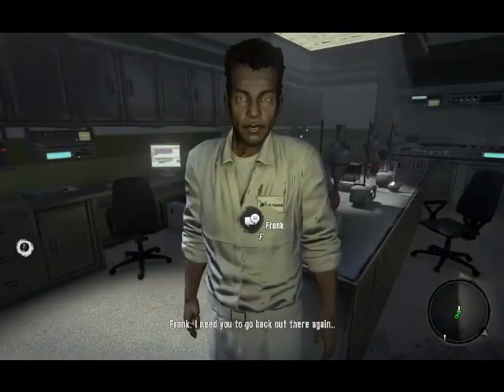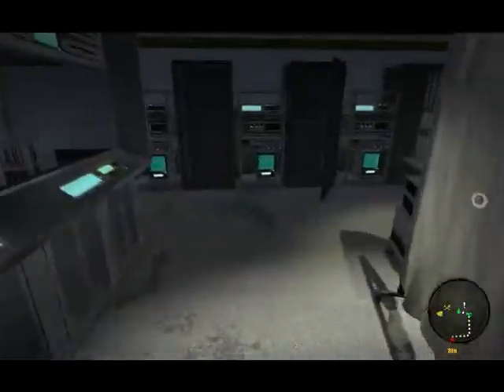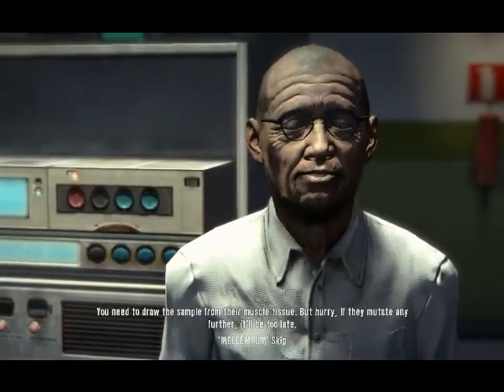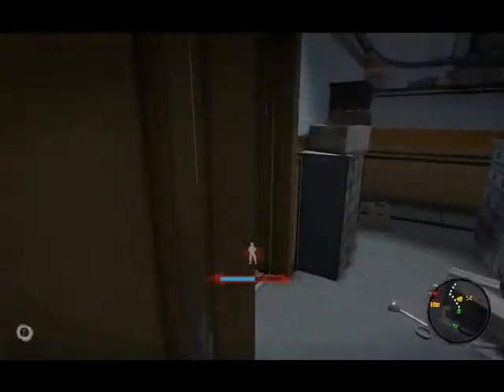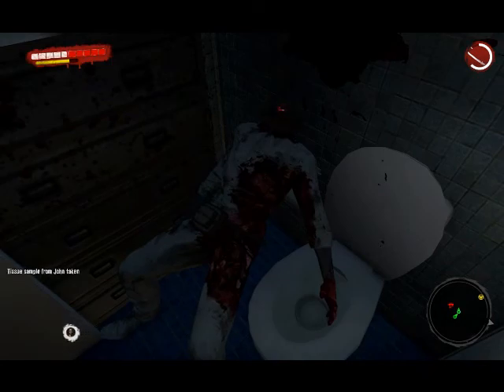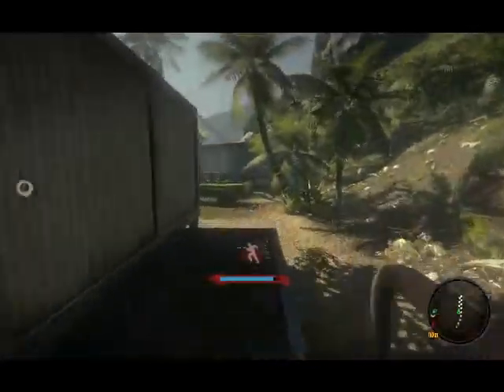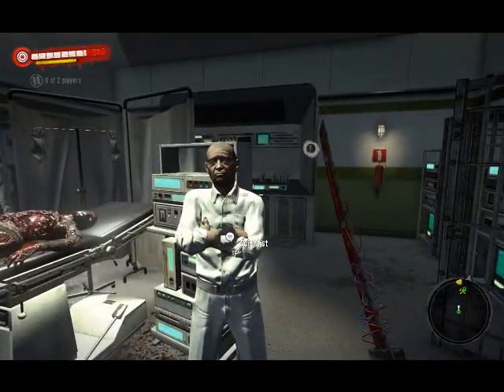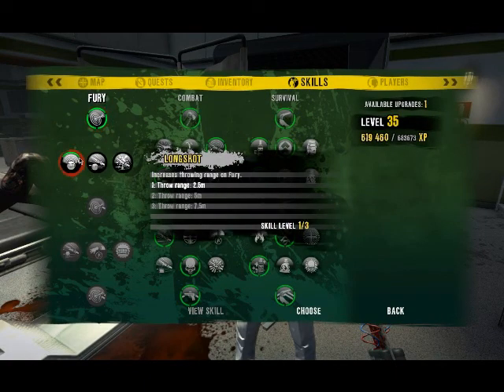Let's Co-op Dead Island Blind Part 100